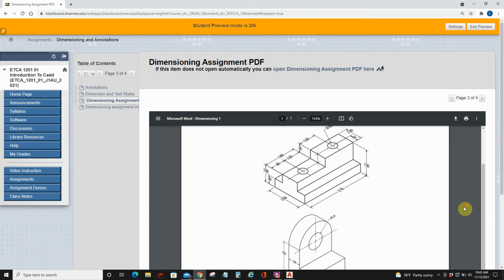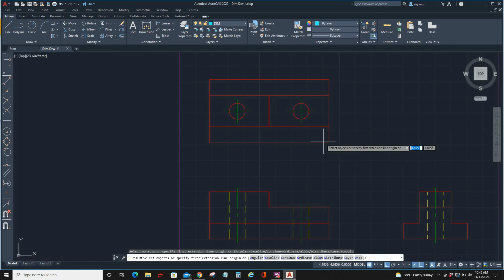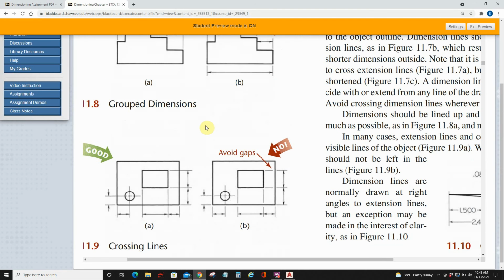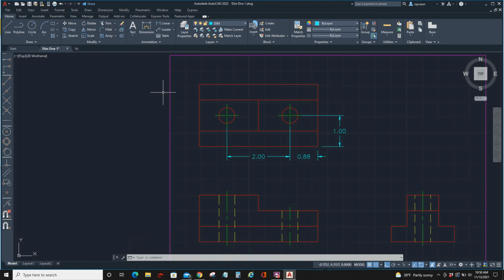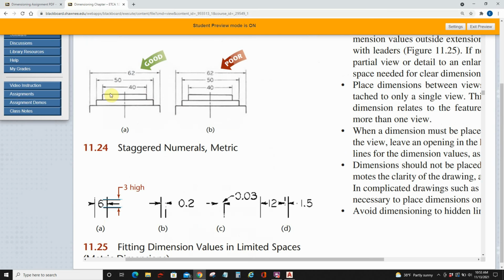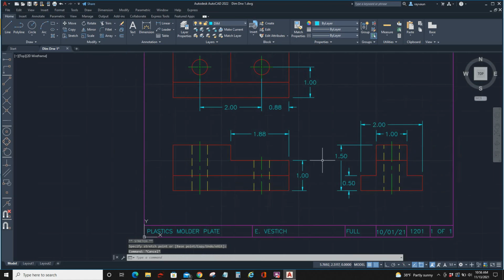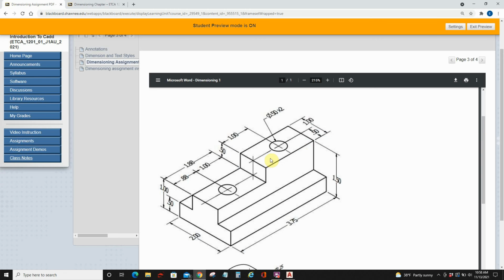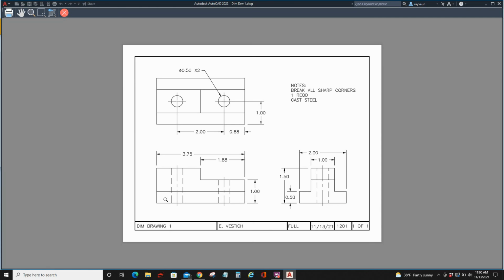Dim 1 Dimensioned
Assignment Dim 1 Dimensioned